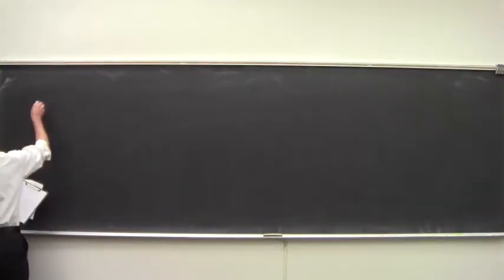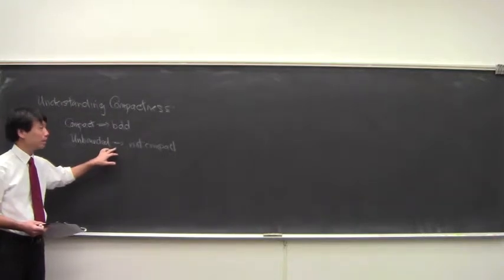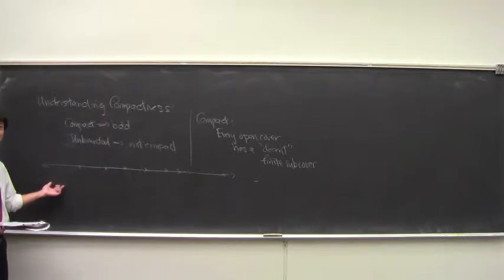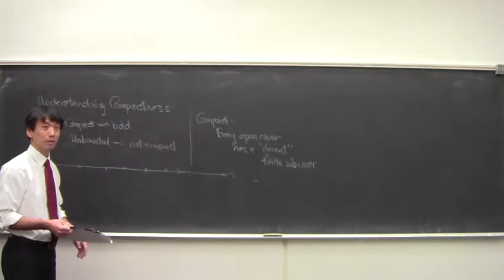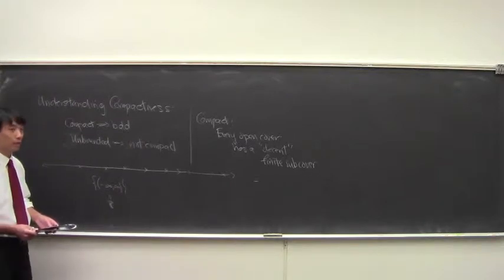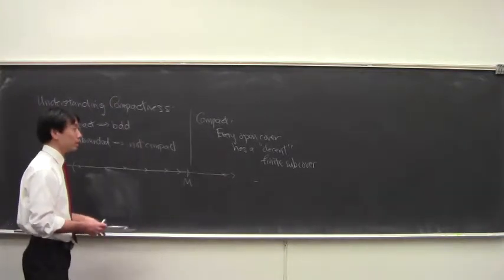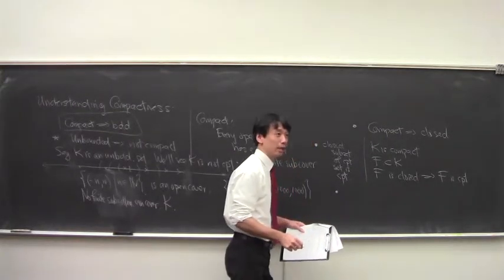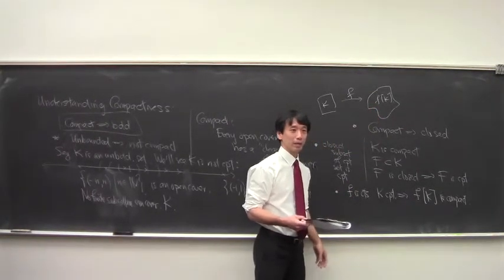Math 101 Introduction to Analysis 113015: Compact Sets, ct'd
Compact sets, continued.  Recalling various facts about compact sets.  Compact implies infinite subsets have limit points (accumulation points), that is, compactness implies limit point compactness; collections of compact sets with the finite intersection property have nonempty intersections.